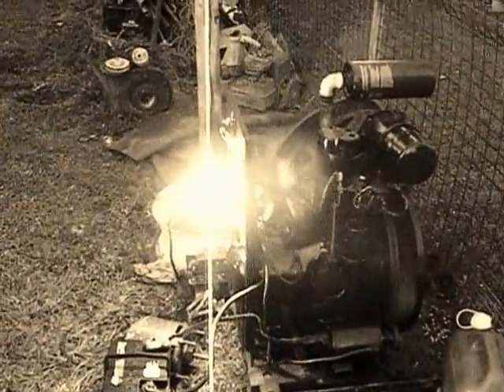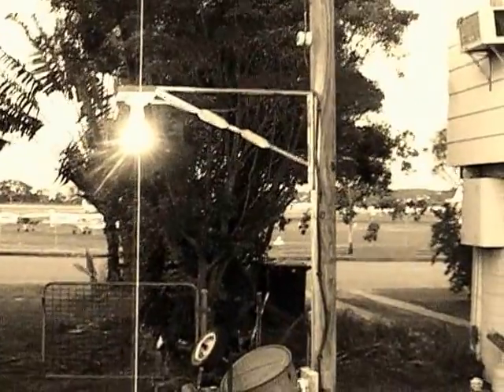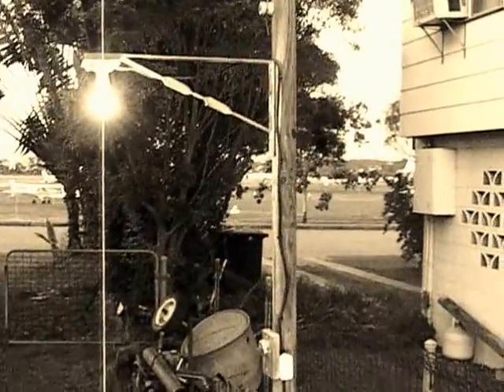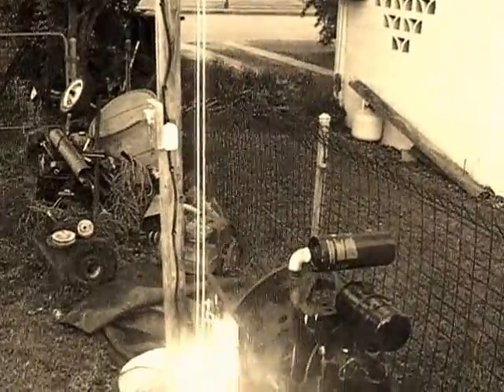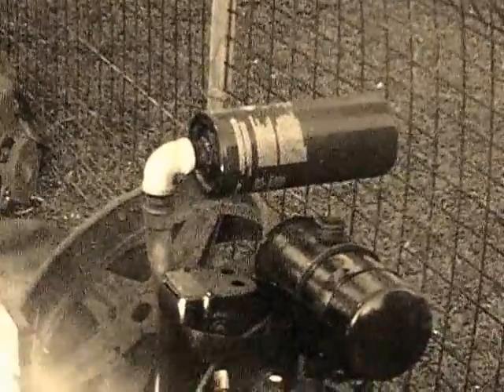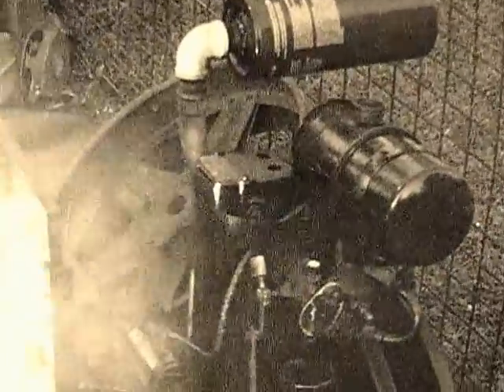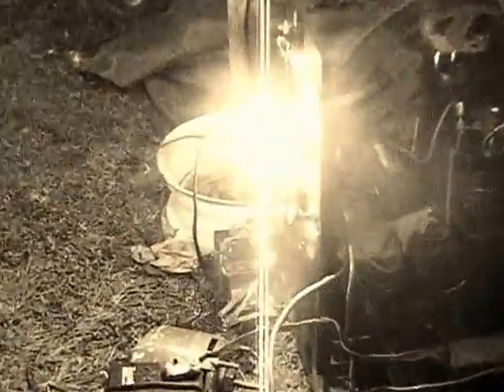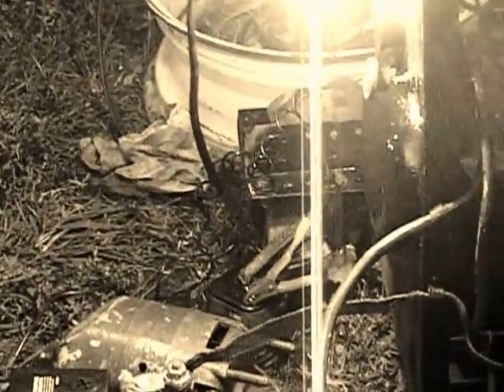Darkness and Light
DELCO-LIGHT 750 light test. Engine is running on a 6 volt torch battery for the ignition. Have just added a muffler made out of a Mack truck oil filter. works great but gets smokey when it heats up.